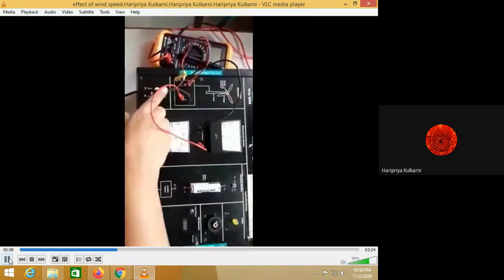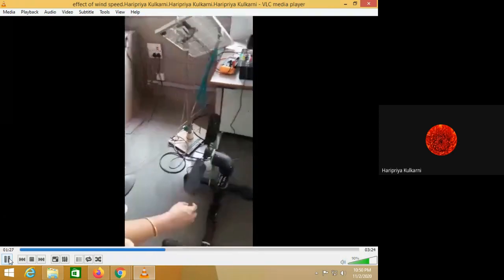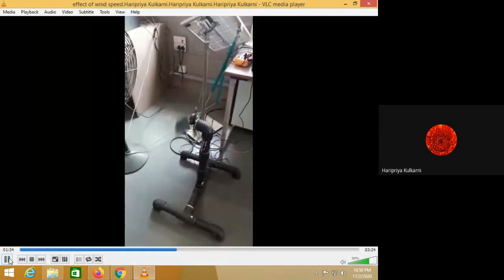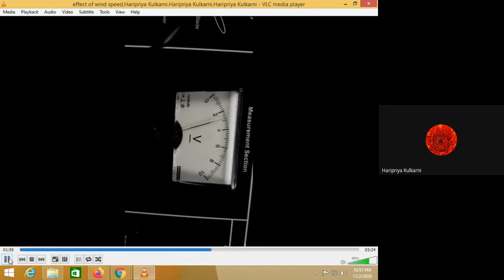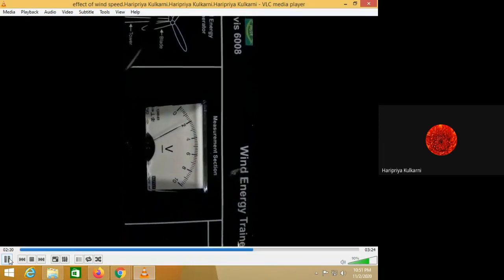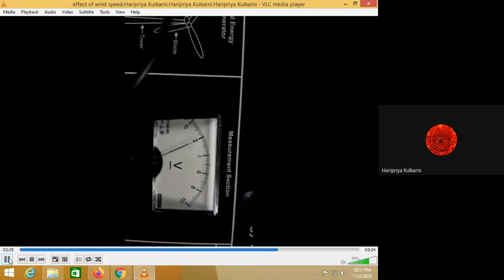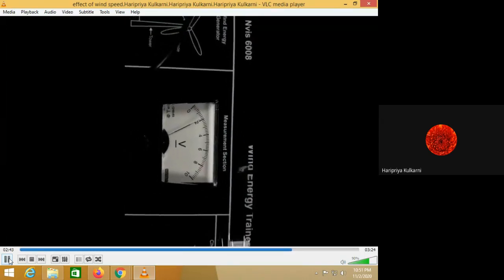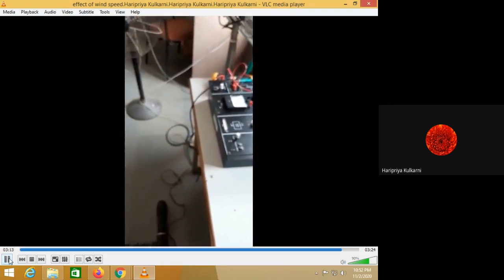Effect of wind speed on performance of wind turbine